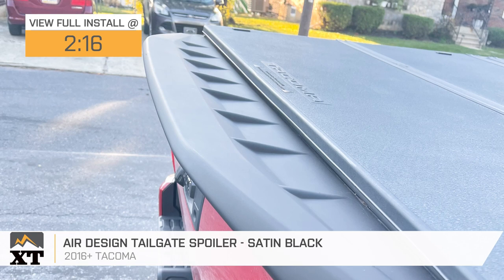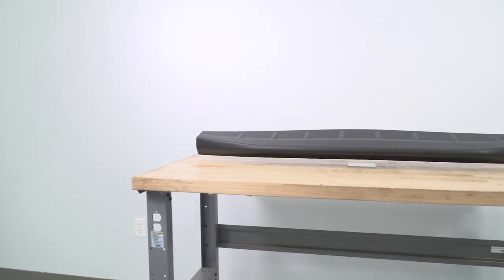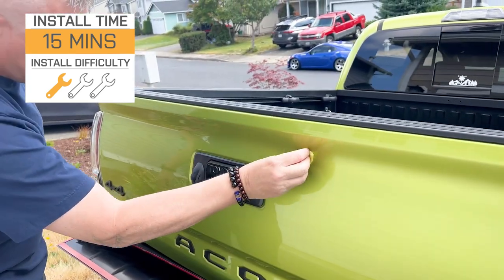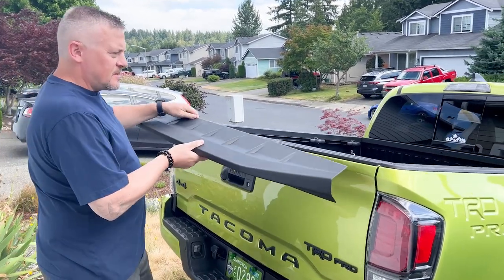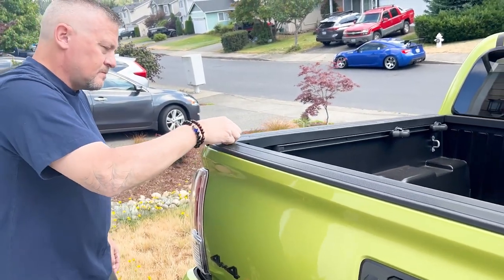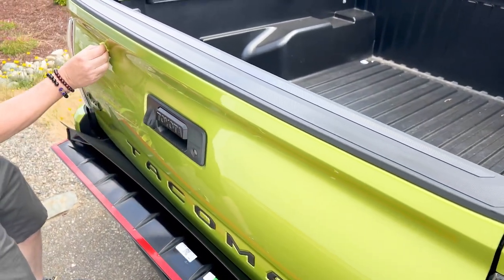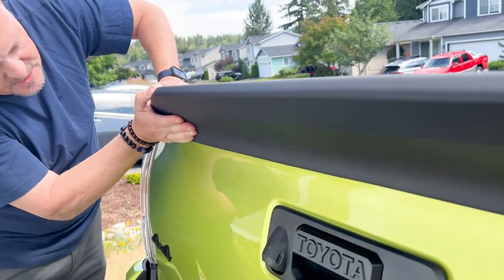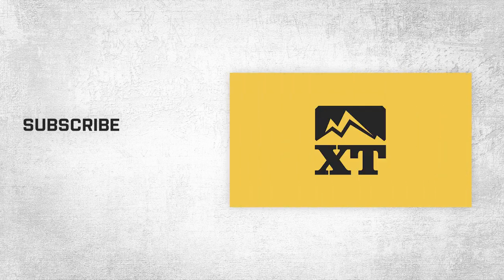2016-2022 Tacoma Air Design Tailgate Spoiler Review & Install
The Satin Black Air Design Tailgate Spoiler is the perfect upgrade for your Tacoma if you want to improve its aerodynamics while also improving its aesthetics. Big trucks are not as aerodynamic as cars, so even a small upgrade like this spoiler really helps. Besides that, it also improves how your truck’s rear end looks, giving it a sportier appeal.

High-Quality Construction. An Air Design Tailgate Spoiler is made from durable polyurethane material. It is hard-wearing and will last a long time, even when constantly exposed to the elements. It has a layer of high-impact Austrian-formulated multi-layer Satin Black Senoplast polymer. It is then top-coated with a German Satin Black paint finish that adds UV protection.

Easy, Hassle-Free Installation. This Air Design Tailgate Spoiler is quite easy to install, as it is designed specifically for your vehicle. There’s no drilling required, and it mounts directly on the tailgate using urethane adhesive and double-sided 3M tape for a painless, hassle-free installation experience.

3-Year Warranty. Air Design USA warranties this Tailgate Spoiler to be free from defects in material or workmanship for a period of 3 years or 36,000 miles following the date of purchase as long as they are used under normal conditions and they are properly installed.

Application. The Satin Black Air Design Tailgate Spoiler fits all 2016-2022 Toyota Tacoma models.

0:00 - Review
2:16 - Install